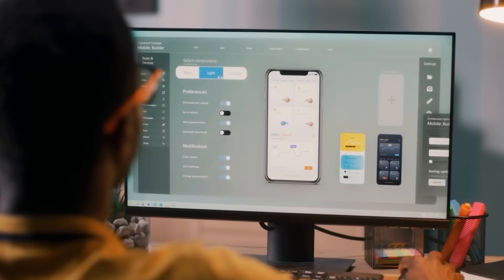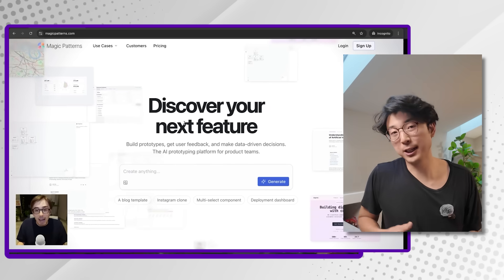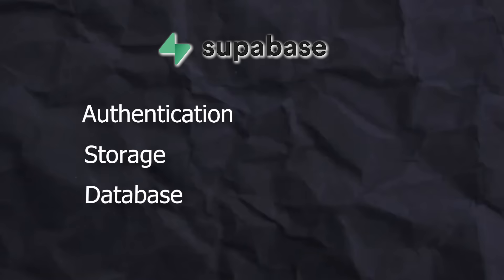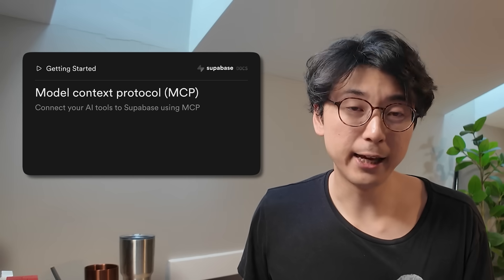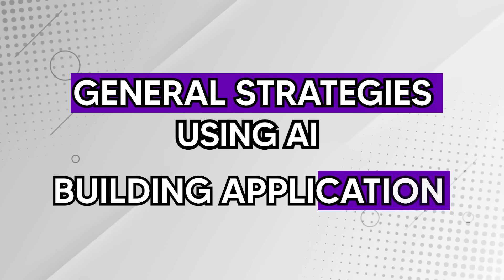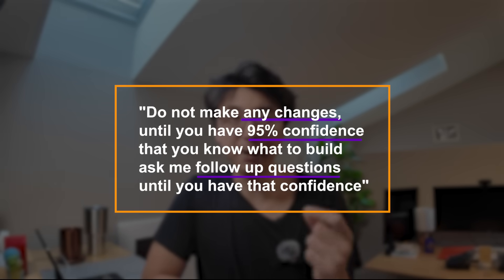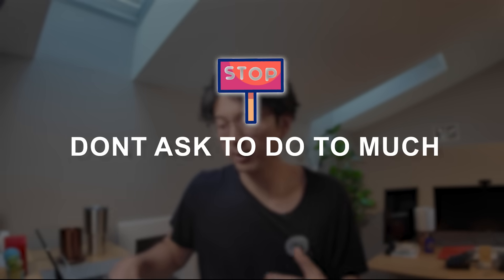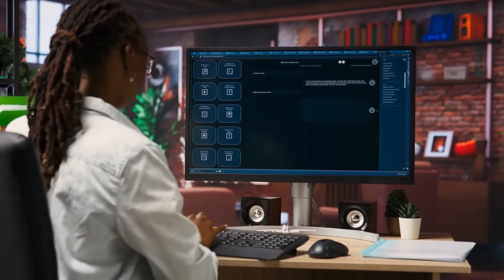Sharing My AI-Powered Coding Workflow To Build Apps REALLY Fast